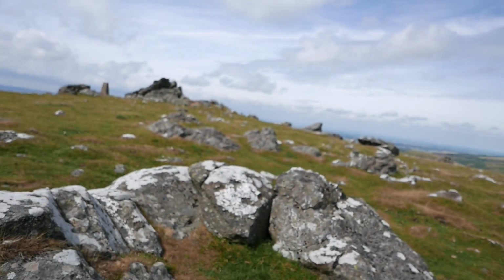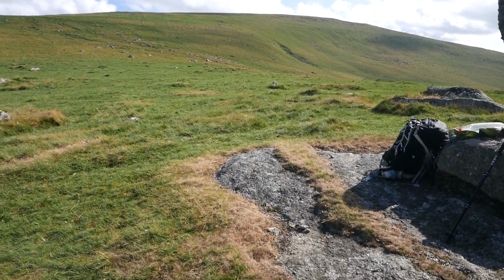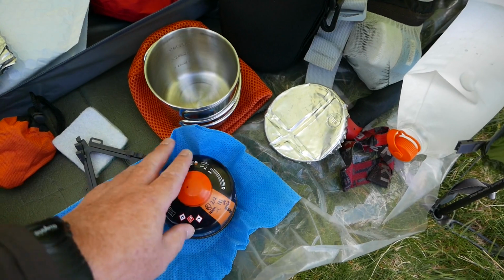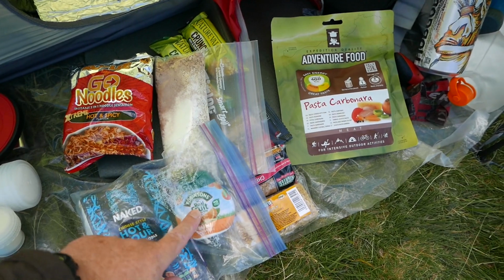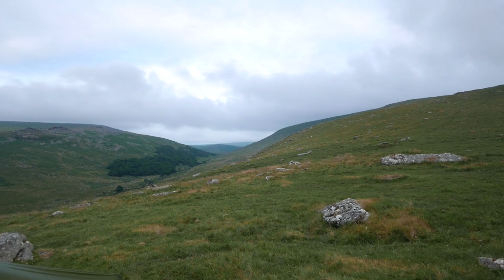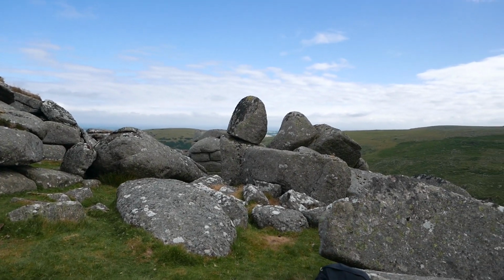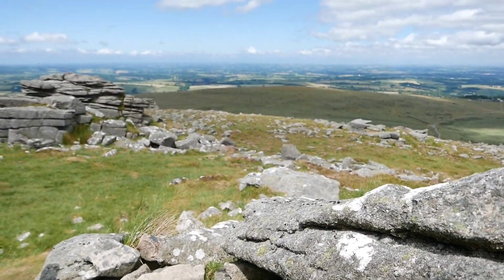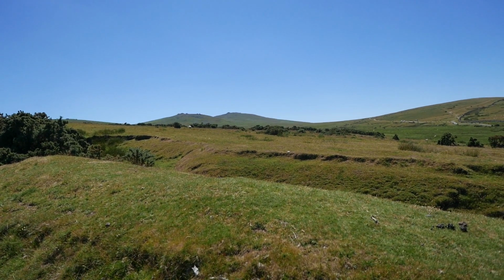Shelstone Tor Wild Camp - June '23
A wild camp on Dartmoor. Using some old gear and trying a meal I used to do. Also a look at a new stove.

All filmed on Panasonic LX100.